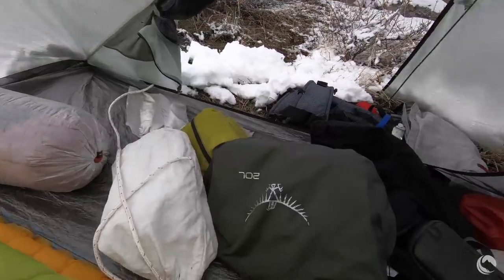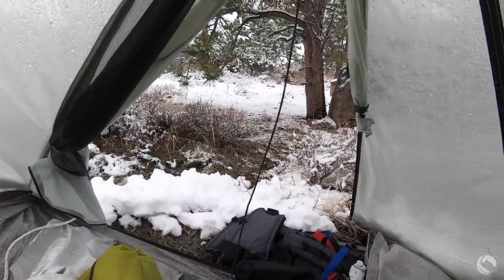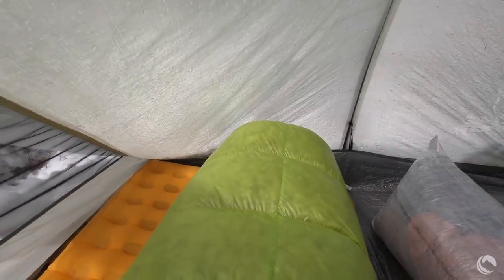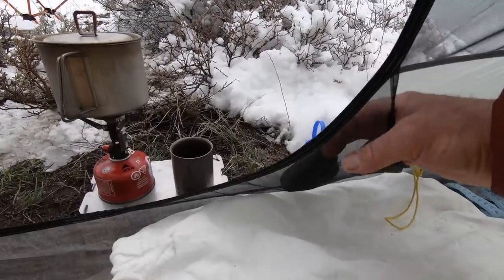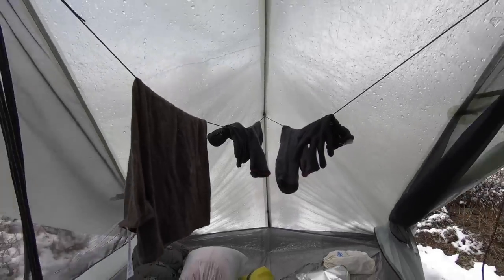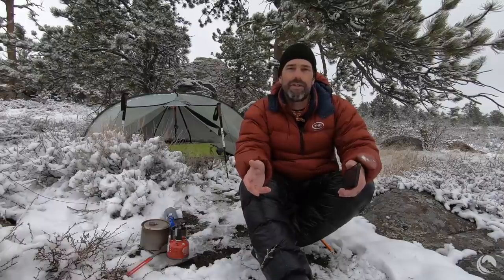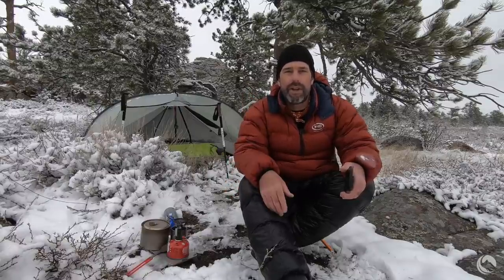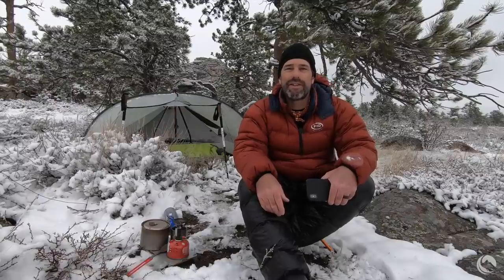Tarptent Double Rainbow Li (Lithium) Tent Review